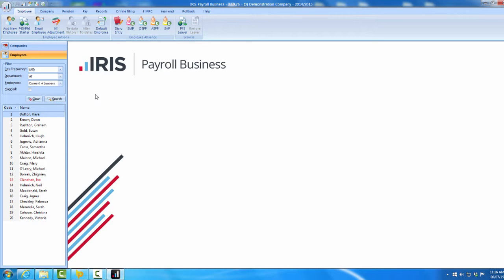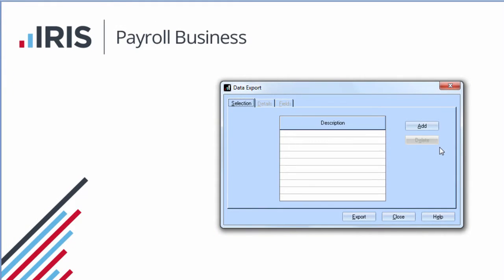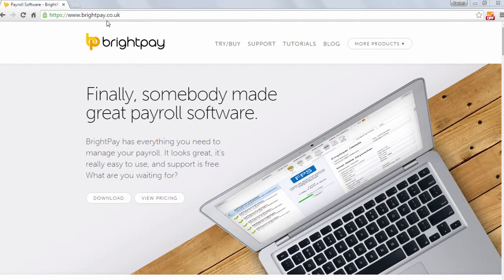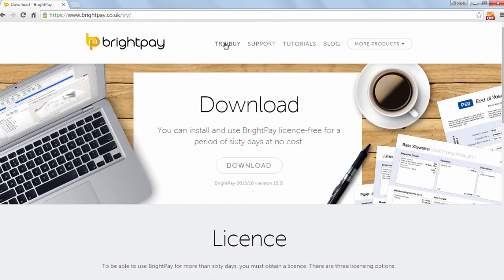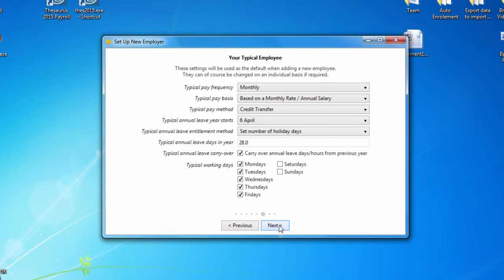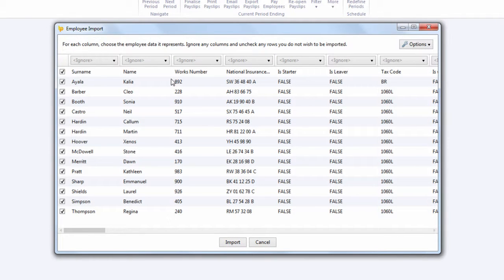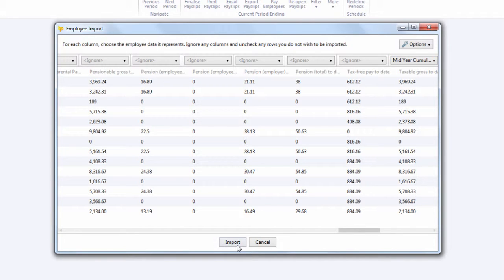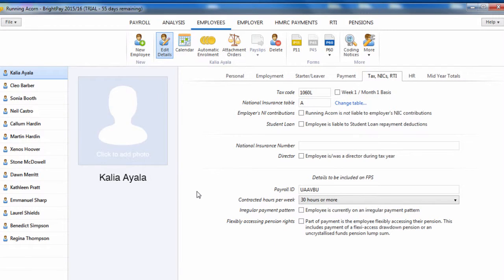Importing Employee Information from IRIS Payroll Business into BrightPay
Importing Employee Information from IRIS Payroll Business to BrightPay